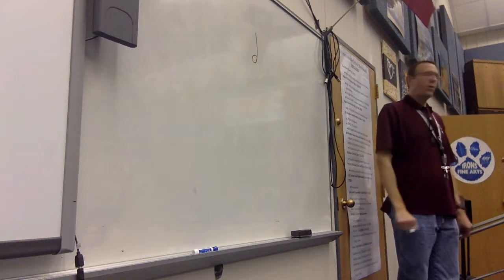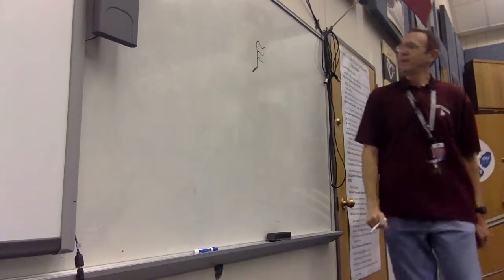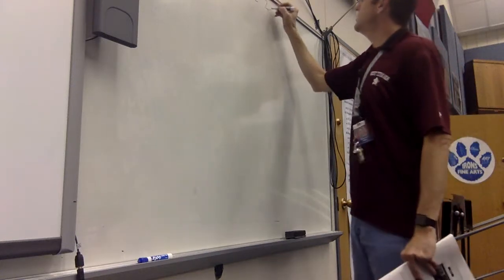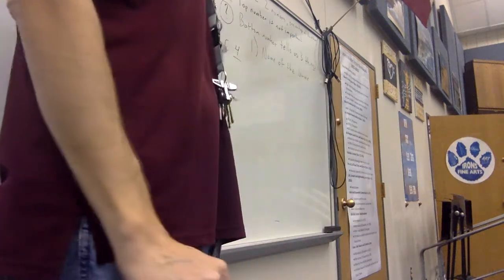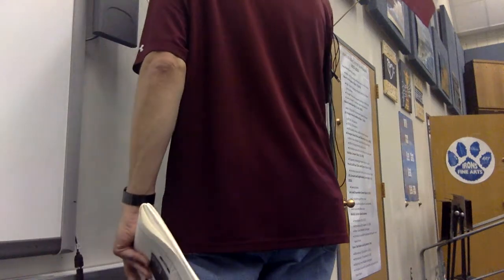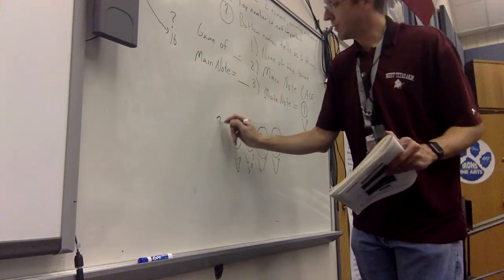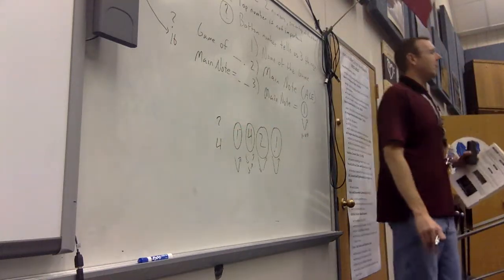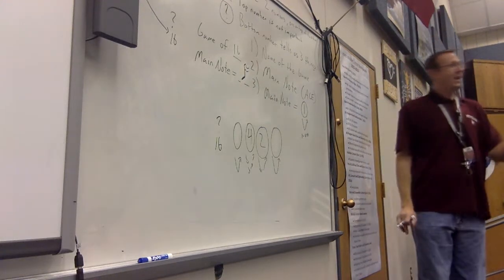Irons Band Lesson Day 4